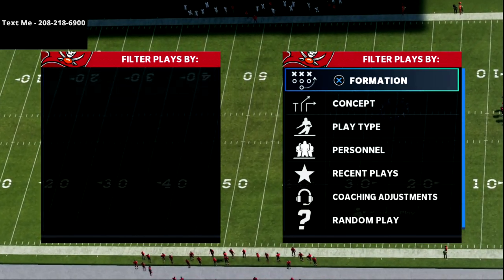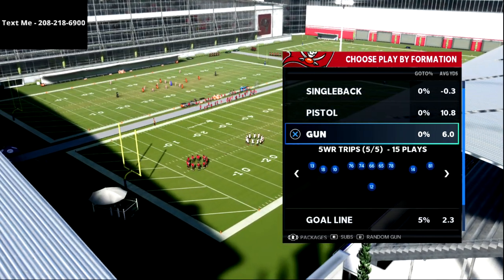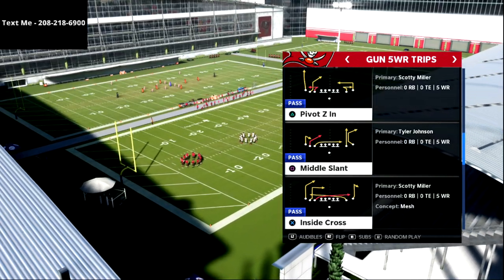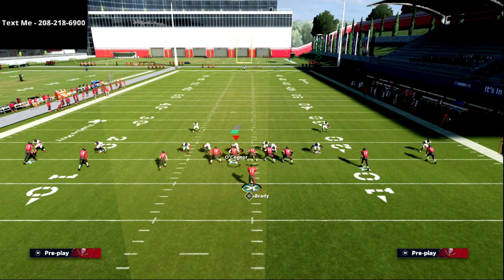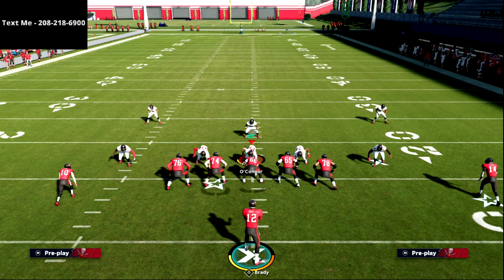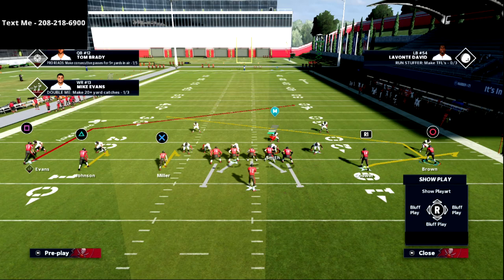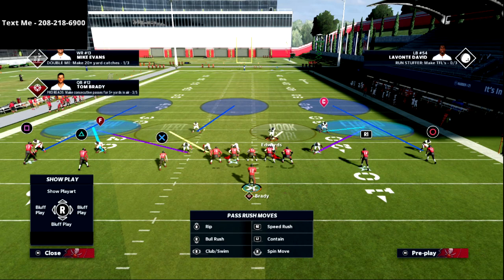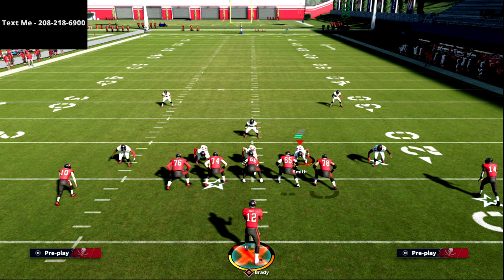Madden 22 Training Camp| 5 Wide Free Mini Scheme| Inside Switch Breakdown